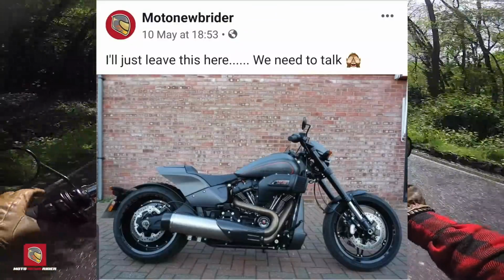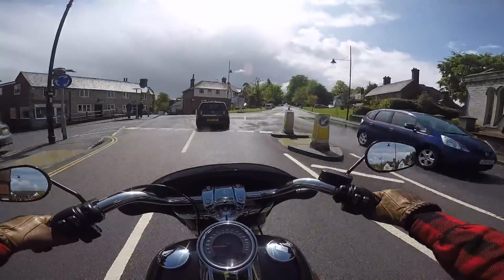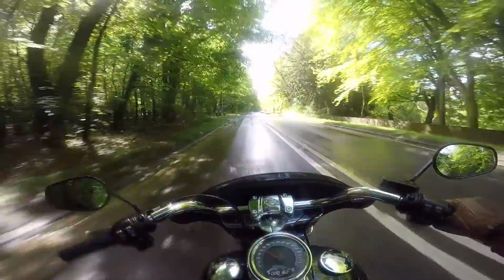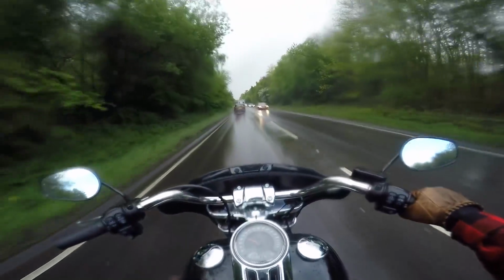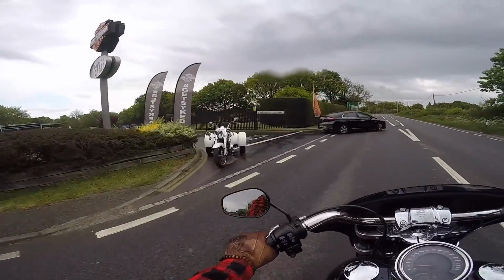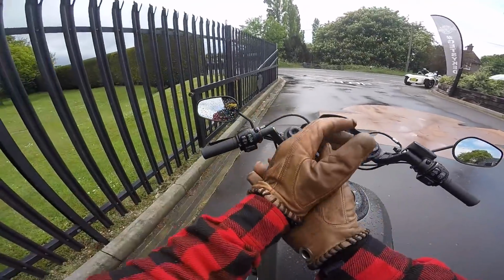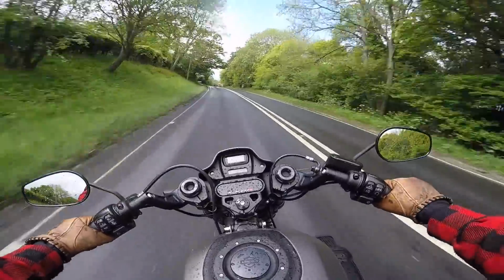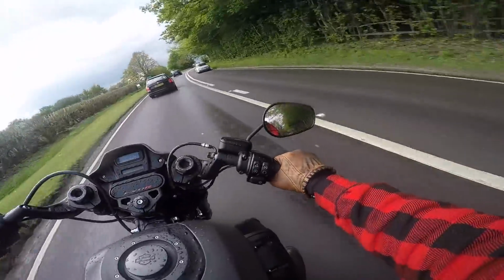Picking up my FXDR 114 Harley Davidson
Picking up my FXDR 114 Harley Davidson... Well I knew at some point this bike would be on my channel.